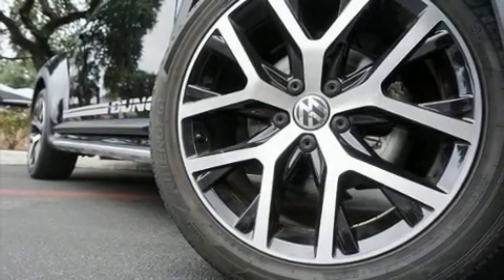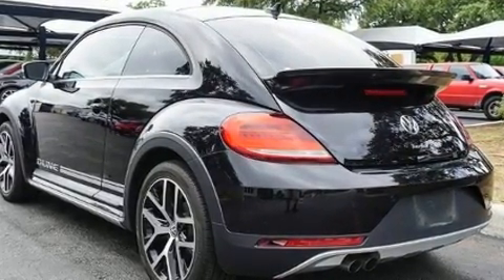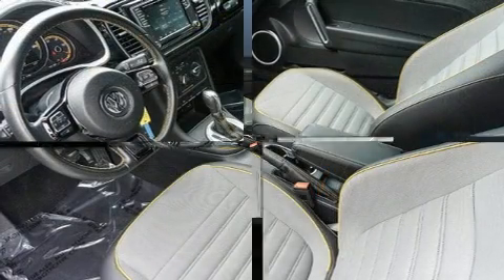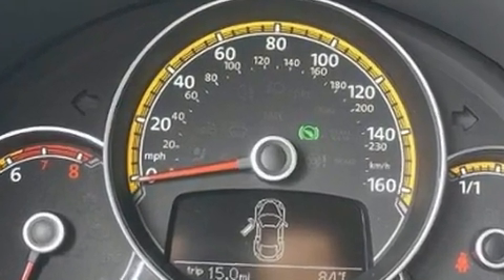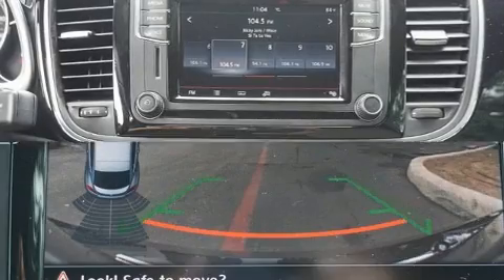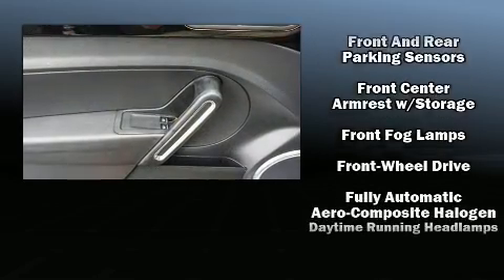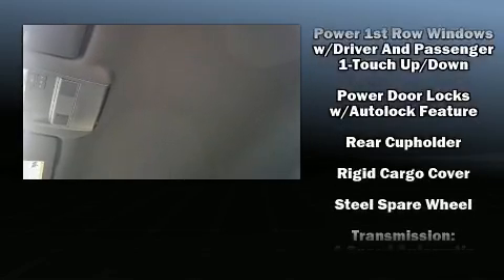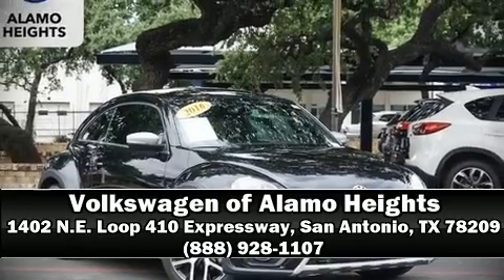2016 Volkswagen Beetle 1.8T Dune w/PZEV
1402 N.E. Loop 410 Expressway

You can expect a lot from the 2016 Volkswagen Beetle. This 2 door, 4 passenger hatchback still has less than 15,000 miles! It features a front-wheel-drive platform, an automatic transmission, and a 1.8 liter 4 cylinder engine. The engine breathes better thanks to a turbocharger, improving both performance and economy. Volkswagen prioritized comfort and style by including: front and rear reading lights, a tachometer, a leather steering wheel, an automatic dimming rear-view mirror, an outside temperature display, heated door mirrors, and remote keyless entry. Storage solutions are integrated throughout the interior, demonstrating thoughtful attention to detail. Volkswagen ensures the safety and security of its passengers with equipment such as: dual front impact airbags with occupant sensing airbag, front side impact airbags, traction control, brake assist, a panic alarm, and 4 wheel disc brakes with ABS. Various mechanical systems are monitored by electronic stability control, keeping you on your intended path. It also arrives with a Carfax history report, indicating just one previous owner. We have a skilled and knowledgeable sales staff with many years of experience satisfying our customers needs. We'd be happy to answer any questions that you may have. Please don't hesitate to give us a call.